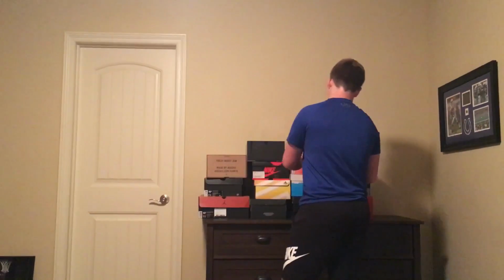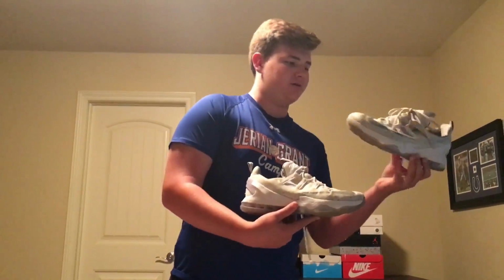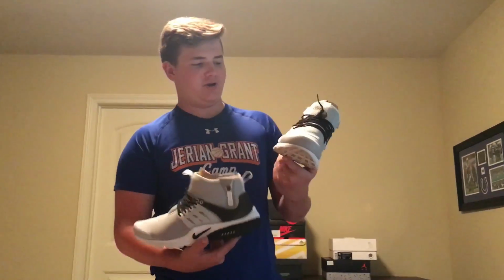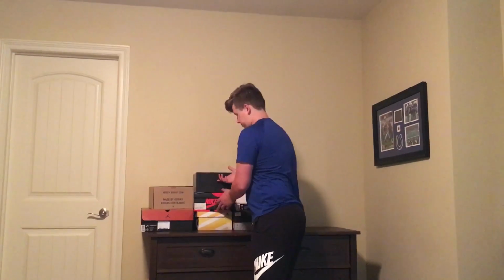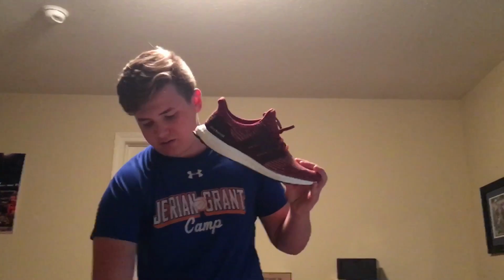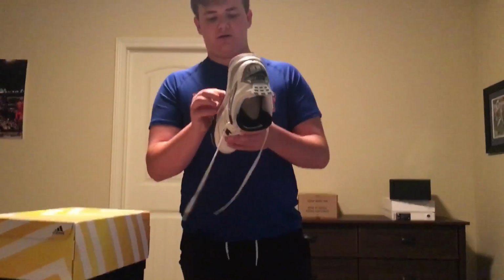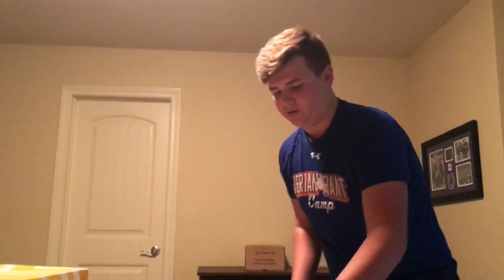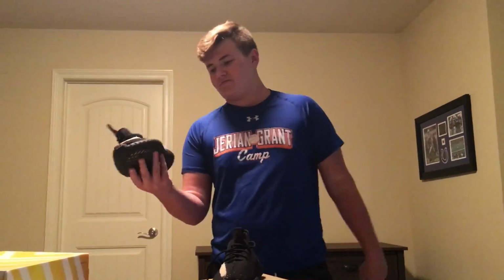14 YEAR OLD RESELLER SNEAKER COLLECTION!!!